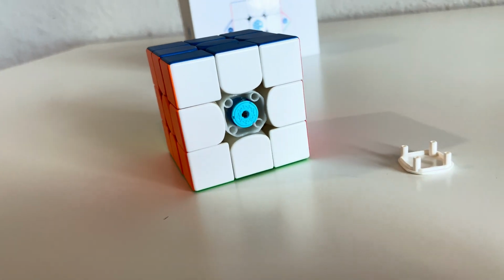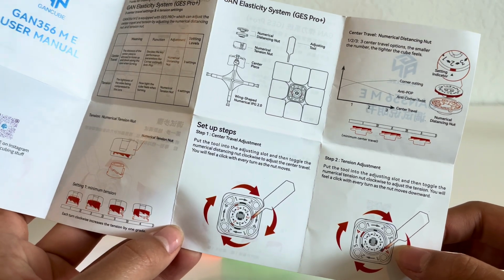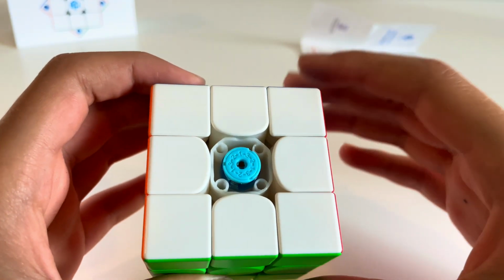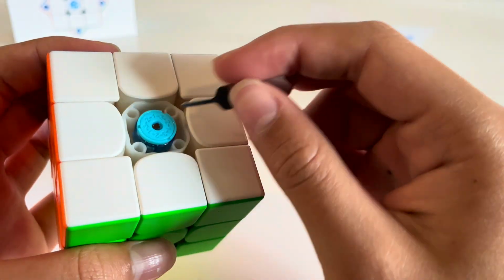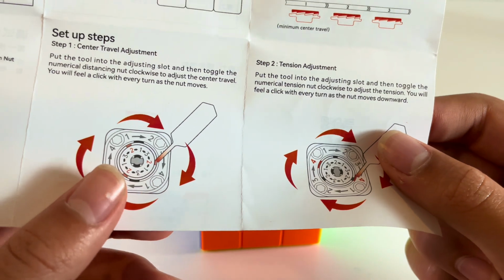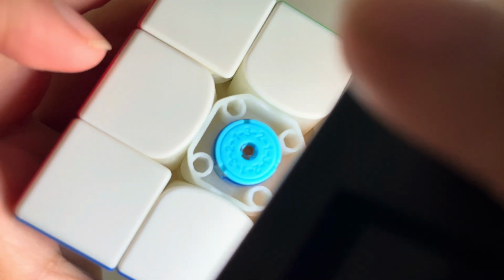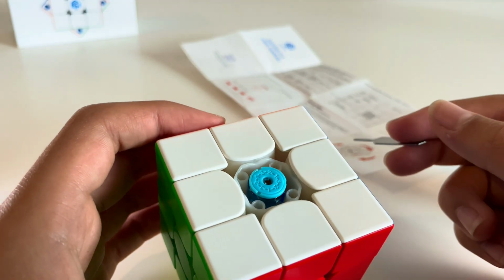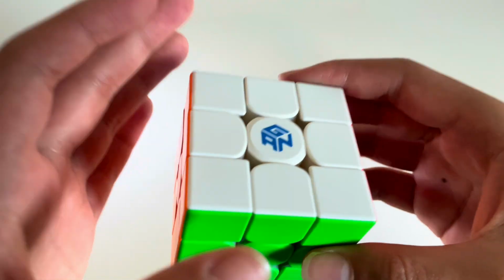How to Adjust Your GAN 356 ME + Full Comparison of Every Tension!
Here’s how to set up the GAN 356 ME properly + the best settings to make it feel amazing. Quick, simple, and super effective—perfect for getting your cube comp-ready or just way smoother.